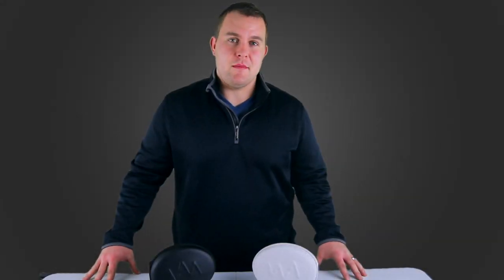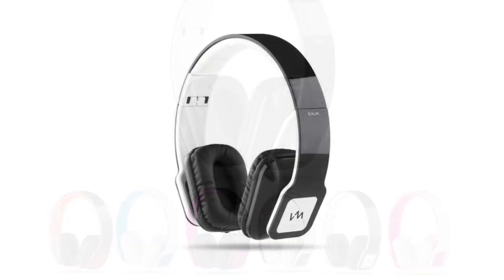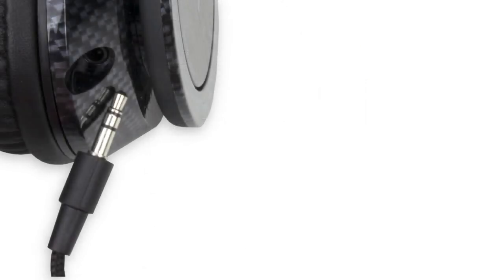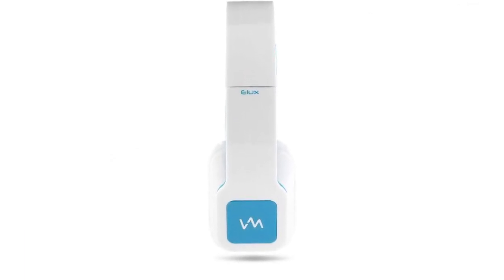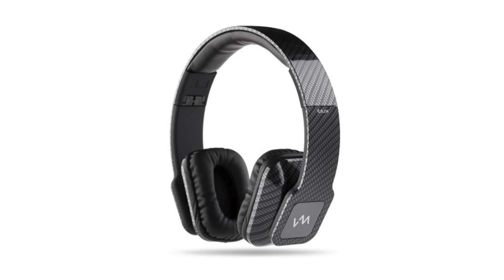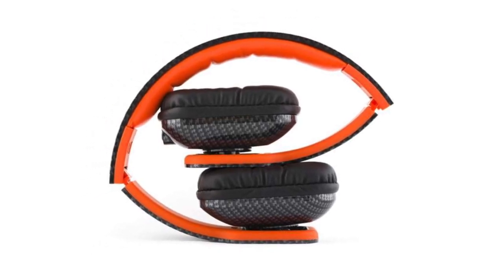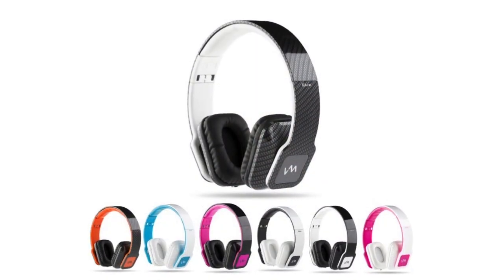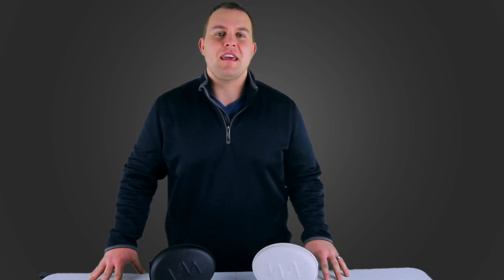VM Audio Elux On-Ear Hyperbass Headphones | EXHB100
-    3.5mm Silver Plated Plug
-    Removable Cord Length: 1.5m
-    More than 10 different color options
-    1-year Manufacturer Warranty